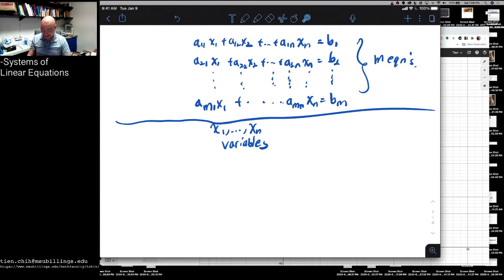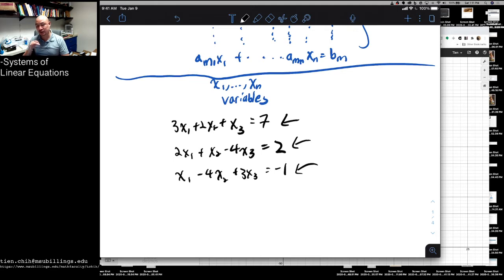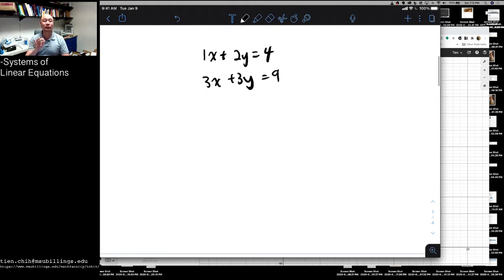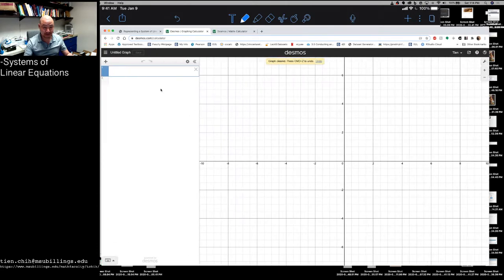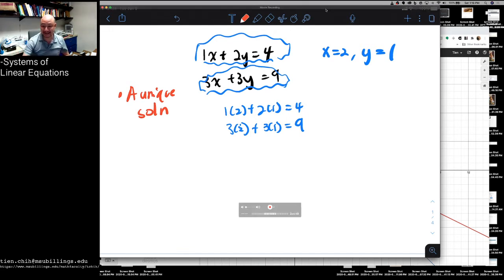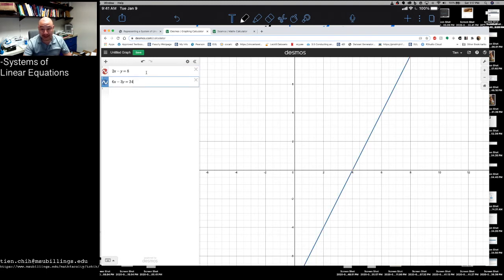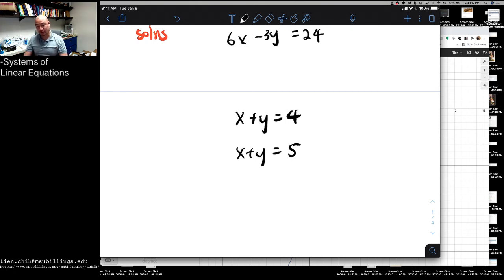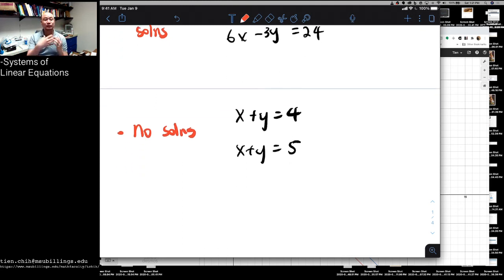Systems of Linear Equations, type of Solutions.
We discuss the three types of solution sets, unique, empty and infinite.